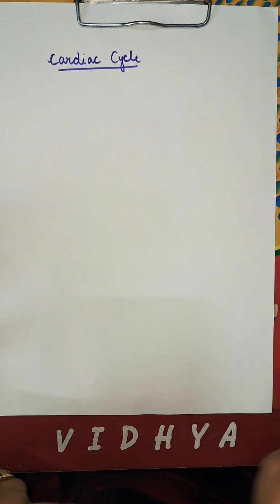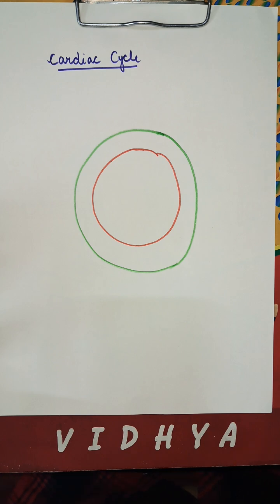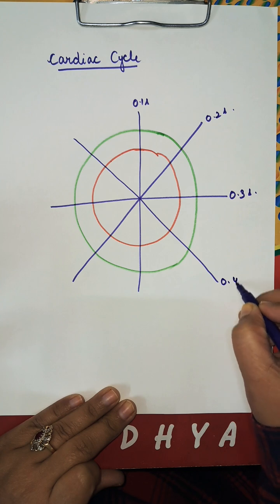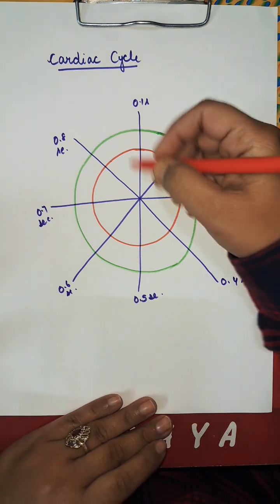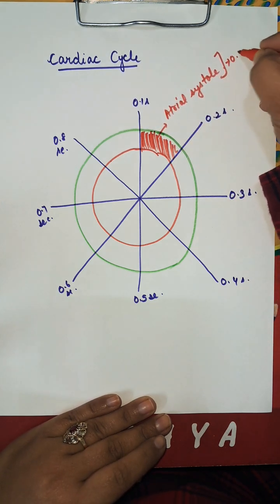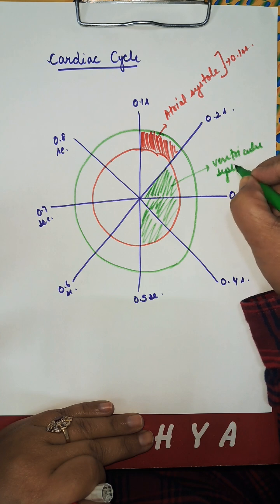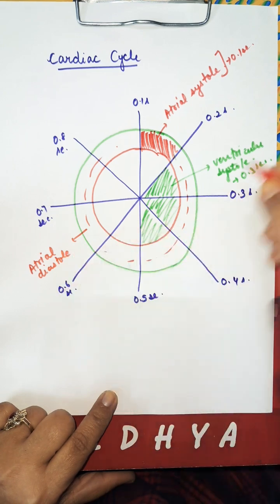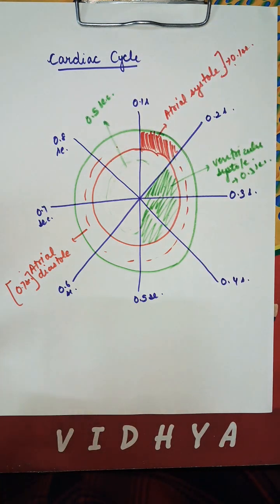Learn Cardiac Cycle in just 2 minutes!! Dr. Meenakshi Guptta | Pine Coaching Classes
define cardiac cycle
phases of cardiac cycle
7 phases of cardiac cycle
during the isovolumetric relaxation phase of the cardiac cycle
during the cardiac cycle when the atria contract the ventricles
identify the stage of the cardiac cycle indicated by a
in the cardiac cycle
in human beings the duration of cardiac cycle is
in the cardiac cycle quizlet
images of cardiac cycle